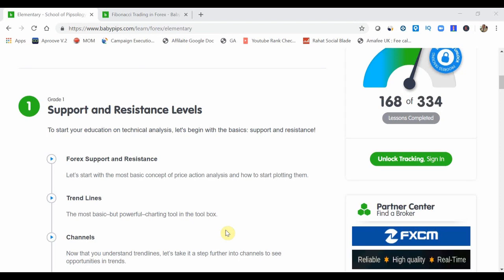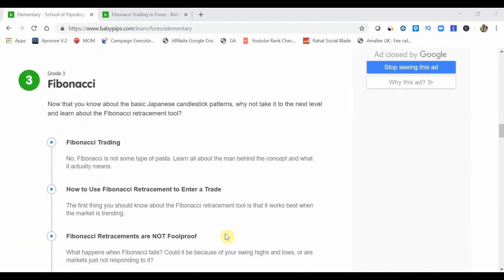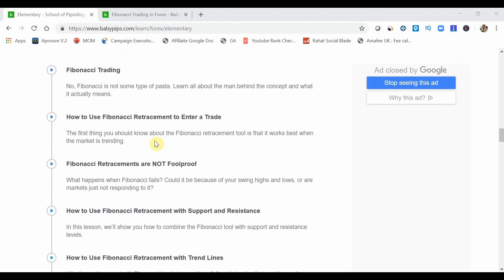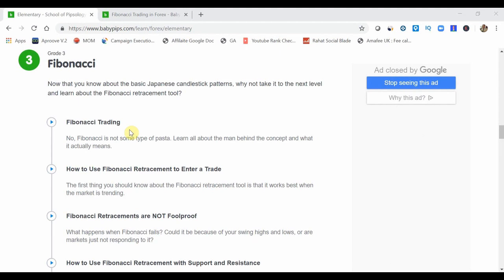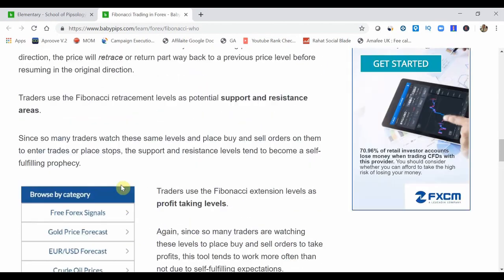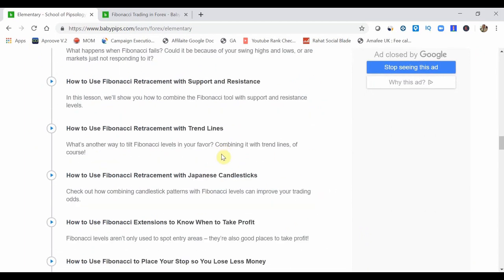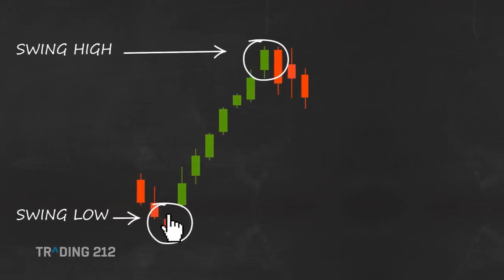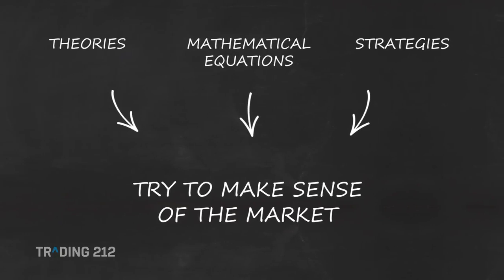Babypips Forex Education: Elementary Grade 3 - Fibonacci Trading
Video that was used was from Trading 212 YouTube channel